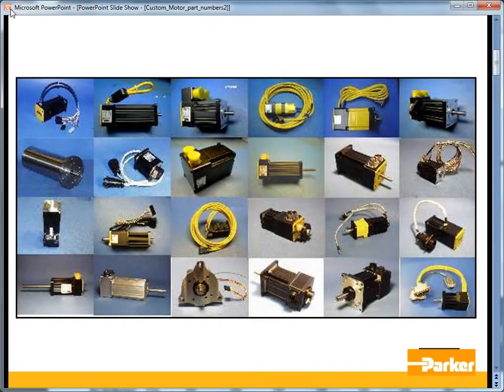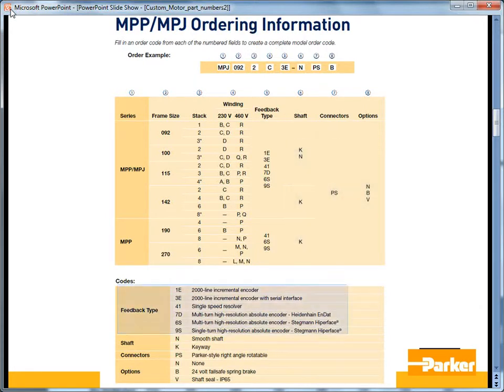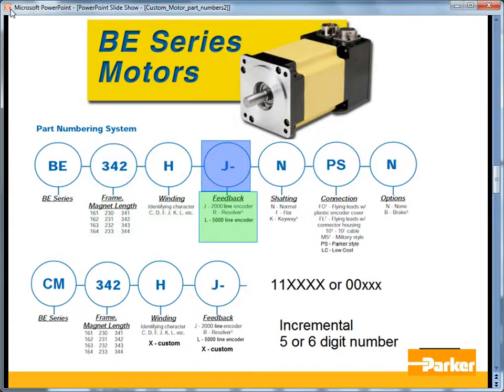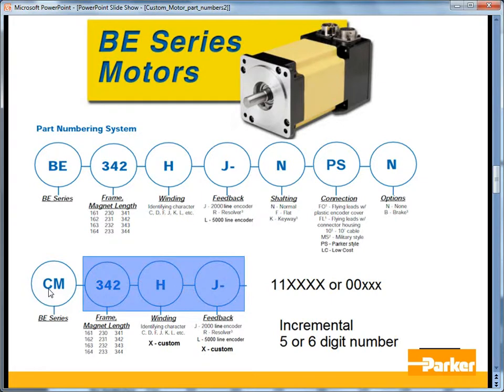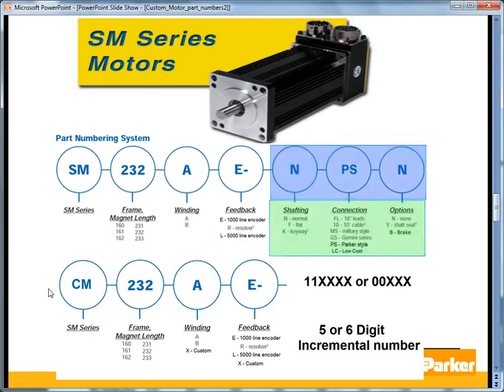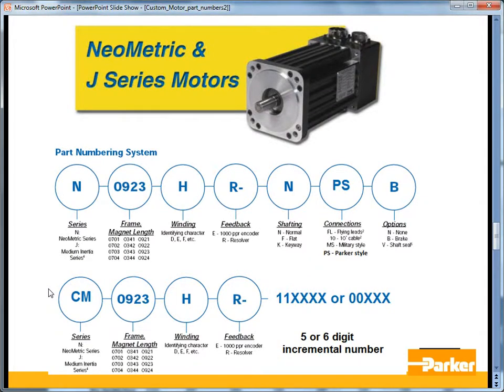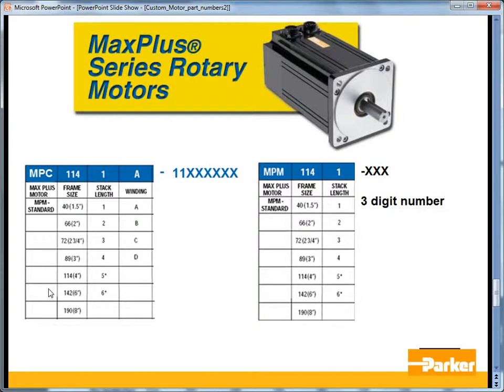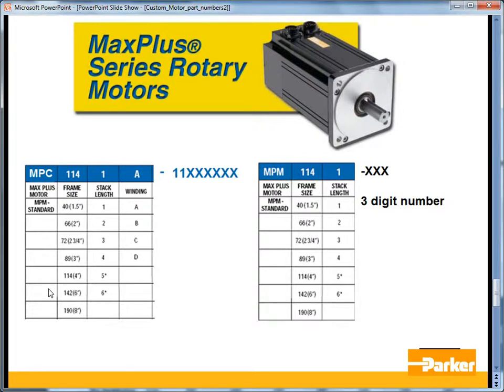Compax3 Custom Rotary Motor files part 2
How to use the Parker Compax3's C3 ServoManager software to create custom motor files for rotary motors. Explains Parker North America custom rotary servo motor part numbers. Shows creating the file, automatic setting of commutation parameters, which feedback types are supported on the different Compax3 F10, F11, F12, and then a quick functional test of configuring the drive and jogging the motor in the Optimization screen.